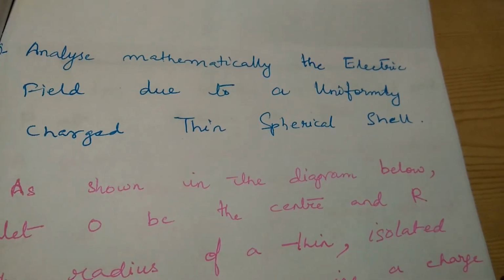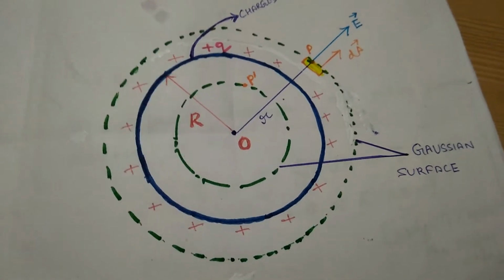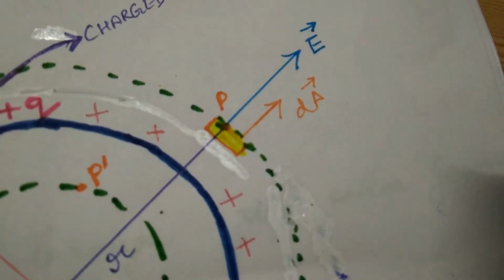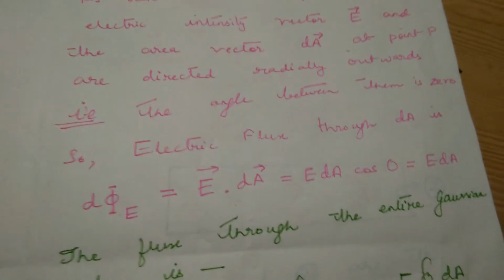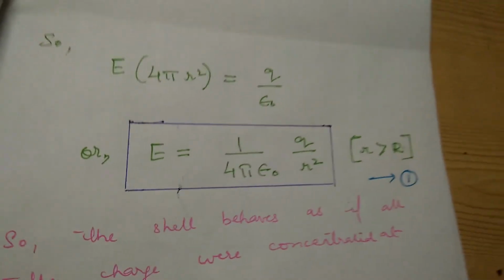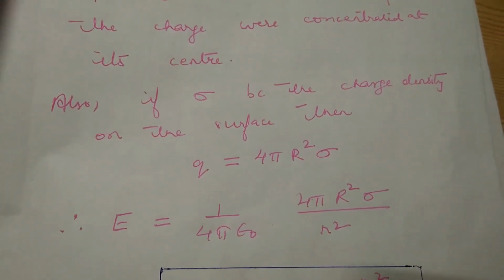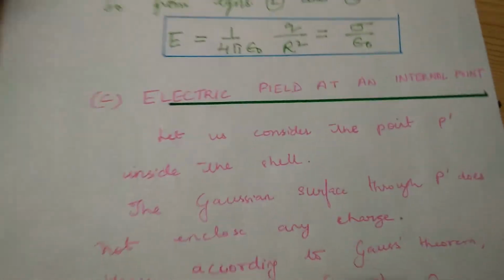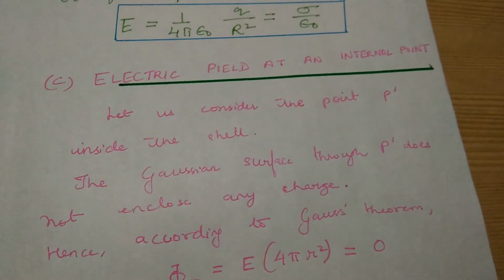May 1, 2020